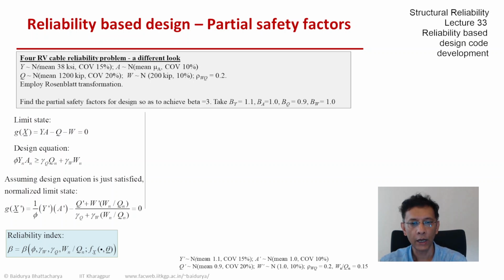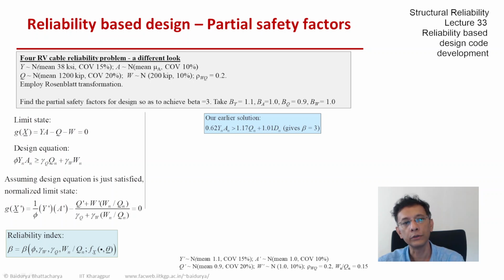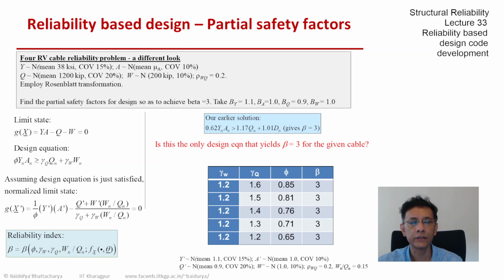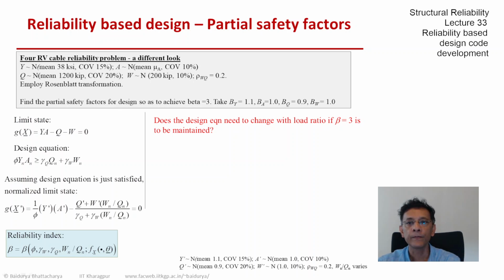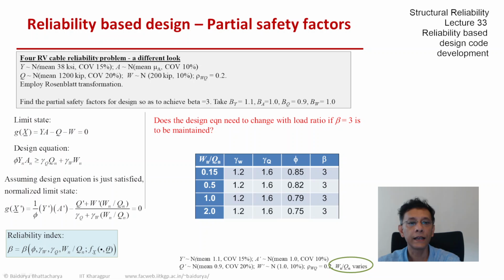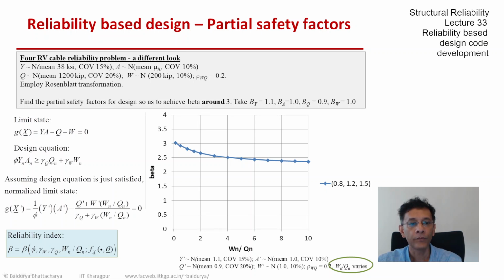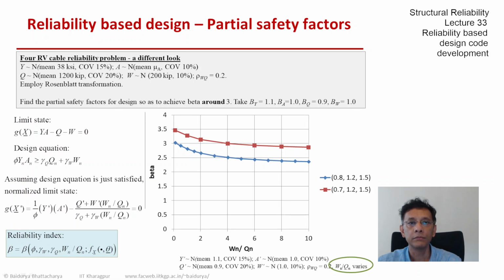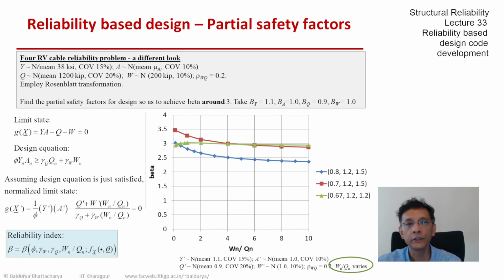STRUCTURAL RELIABILITY Lecture 33 module 02: Partial Safety Factors optimized for design equation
Are there many design equations that yield the same target beta? - Demonstration on 4-variable cable reliability example. For the same set of PSFs, how beta changes with changing nominal load ratios. The need to have a single set of PSFs in a class of design equation - selecting best set of PSFs to achieve minimum variation around target reliability for entire range of nominal load ratios